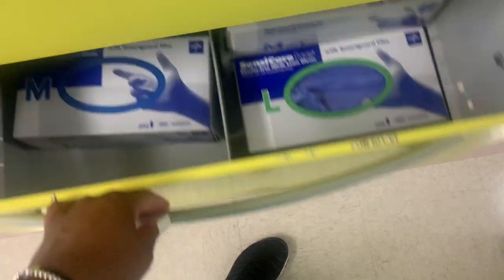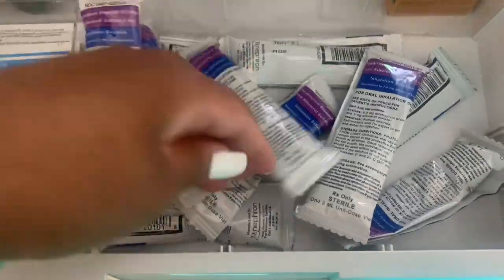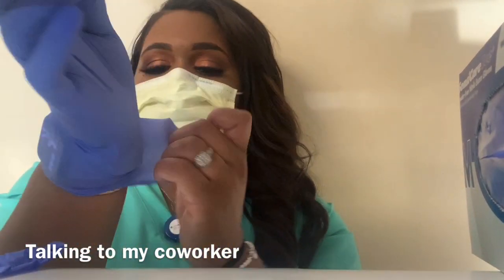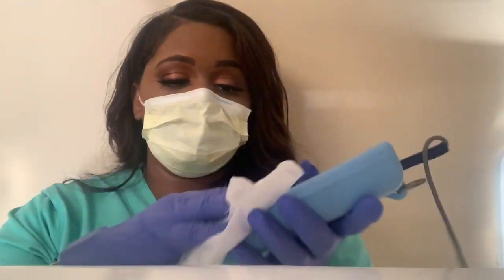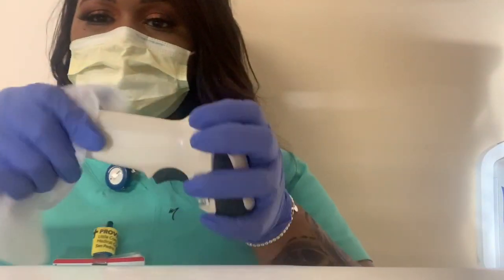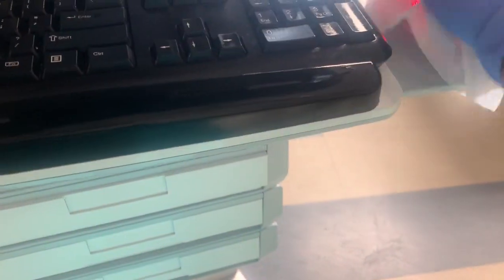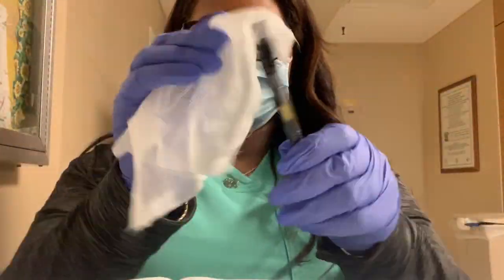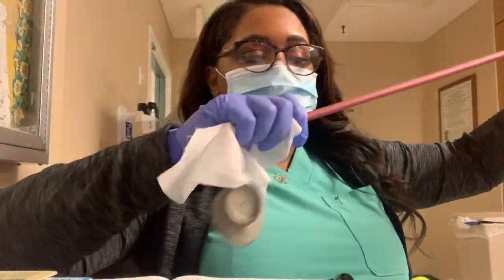RESPIRATORY THERAPIST: HOW I KEEP MY WORKSPACE CLEAN| + HONEST MIMS SCRUBS REVIEW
HEY YALL! IT'S BEEN A LITTLE OVER A MONTH SINCE MY LAST POST BUT IM BACK. TODAY I'M REVIEWING MIMS SCRUBS. HONESTLY THEY'RE EXTREMELY COMFORTABLE. AND COME IN MULTIPLE COLORS. I HAVE THE SURGICAL GREEN ON IN THIS VIDEO. I ABSOLUTELY LOVE THEM! ON TOP OF THE FACT THEY'RE SUPER CUTE AND AFFORDABLE, THEY'RE ALSO EXTREMELY COMFORTABLE.

THE WEBSITE FOR THE SCRUBS ARE MIMSCRUBS.COM

SHOP MY LASH LINE: FOXYROXIELASHES.COM